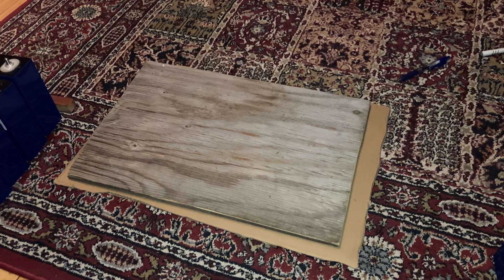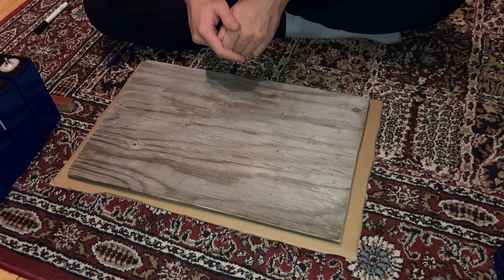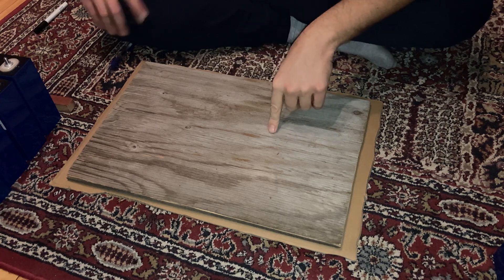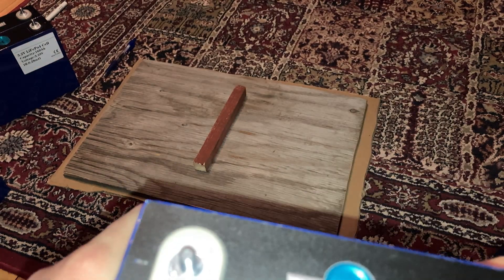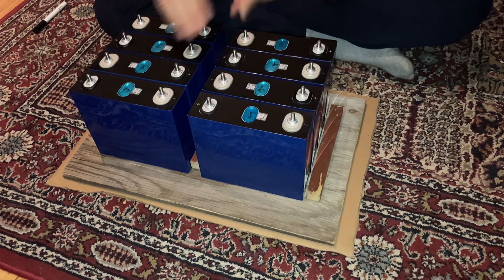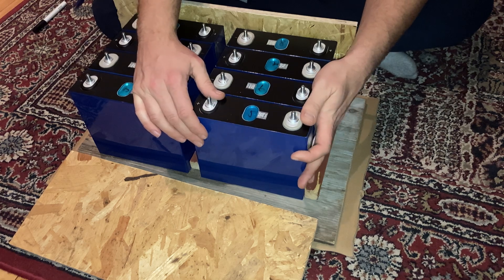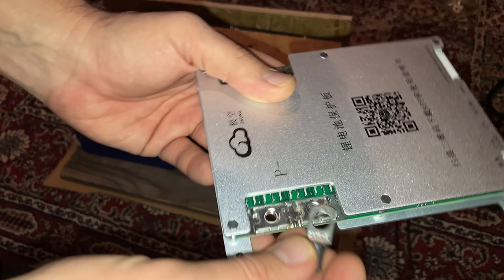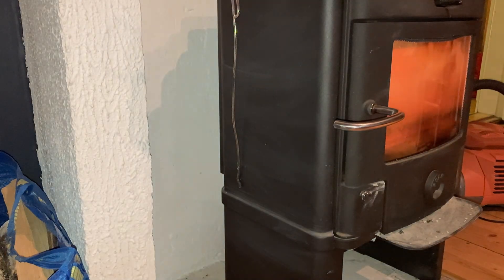Dr. Pluring Builds a LiFePo4 Battery. Part 2. No strategy survises first contact.